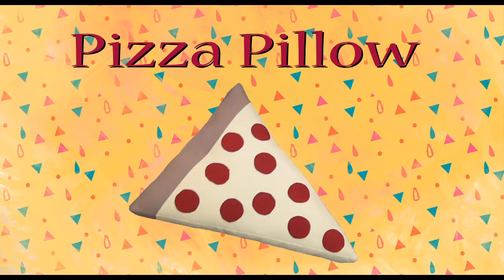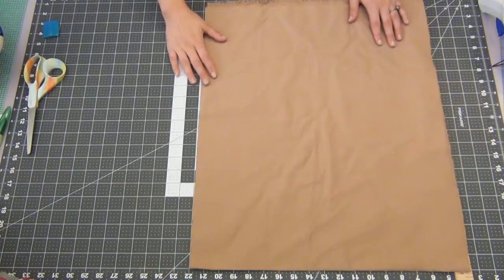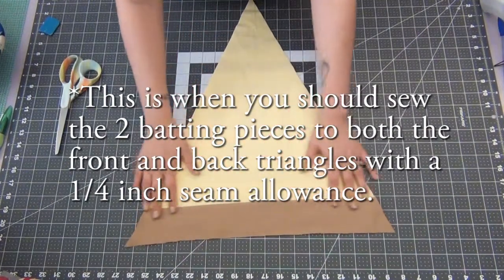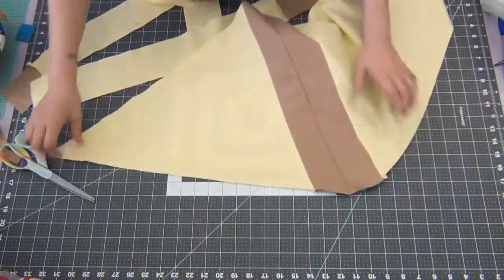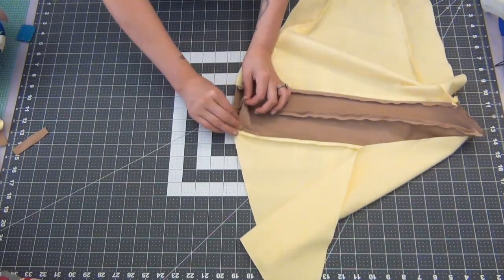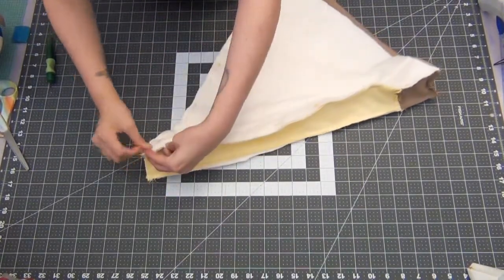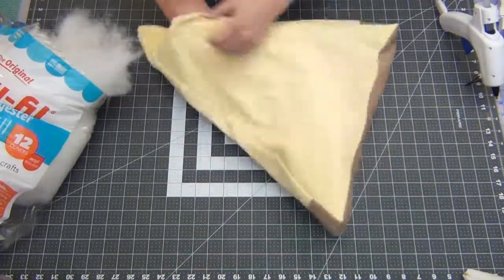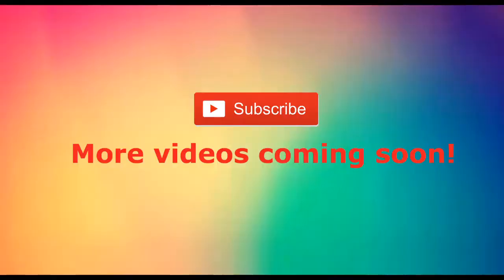DIY Pizza Pillow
A tutorial making a delicious piece of pizza in pillow form!